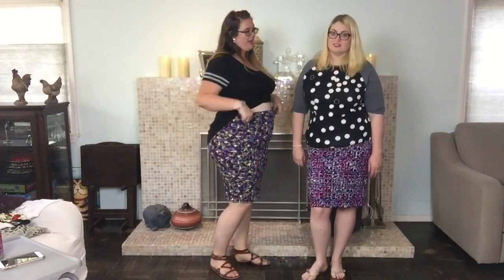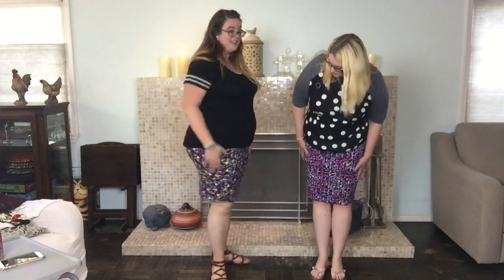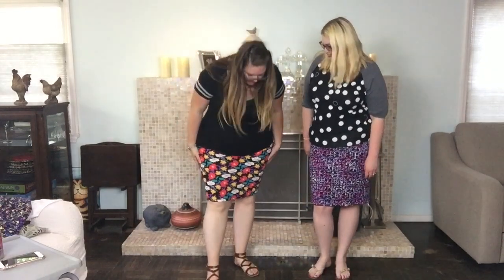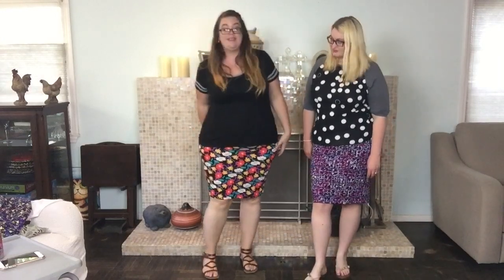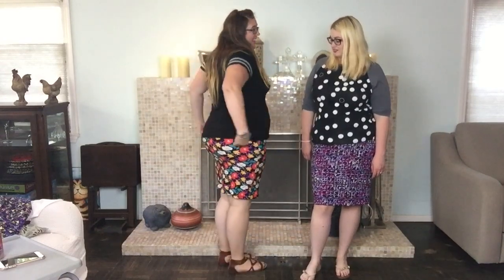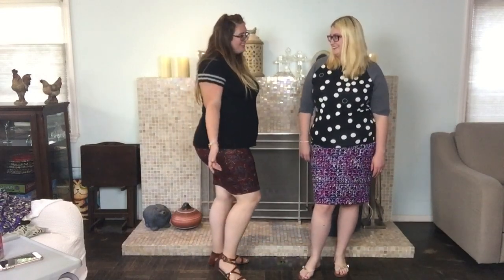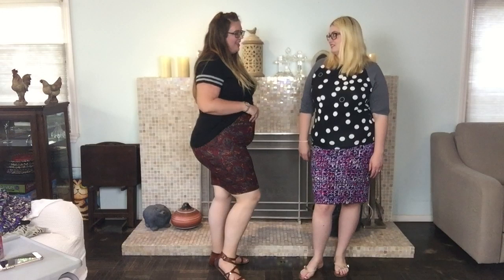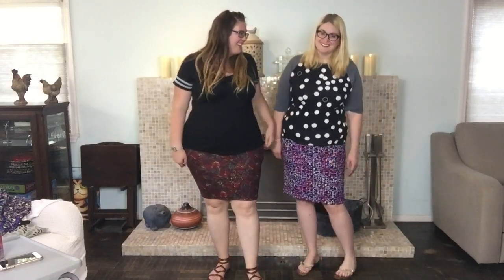LuLaRoe Cassie Skirt - Sizing and Try on! Find Your Fit! Plus Sizes!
We are at it again with the Cassie pencil skirt! Your resident spokesmodel Jill tries on 3 different sizes (XL, 2XL, 3XL), from the comfortable to DOUBLE SNUG to show you how everything fits. ;-)